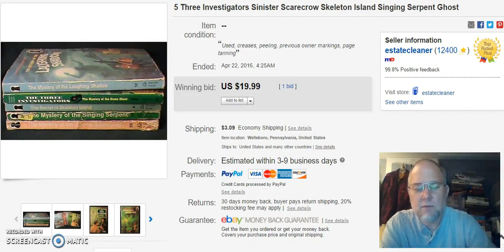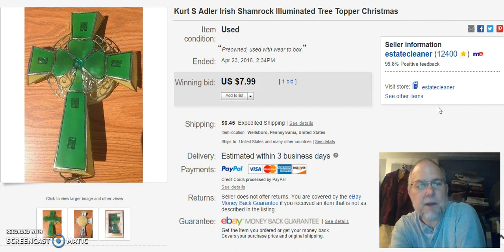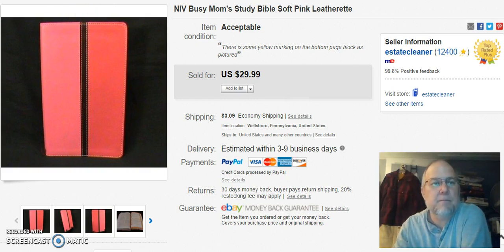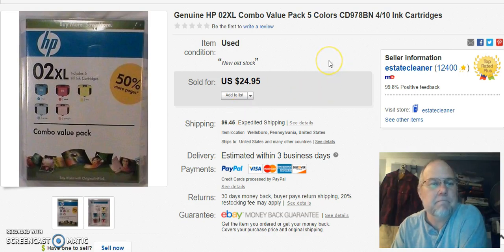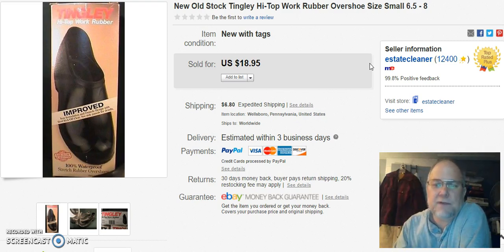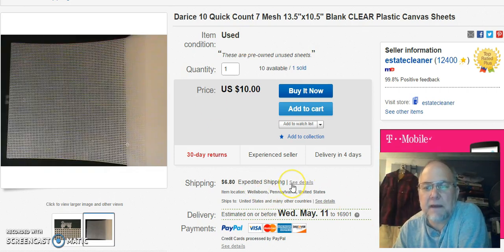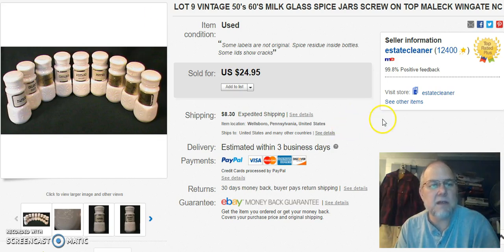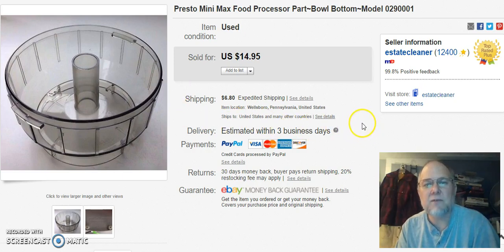What Sold on eBay This Week April 21-30, 2016